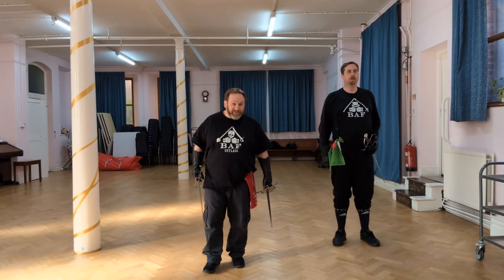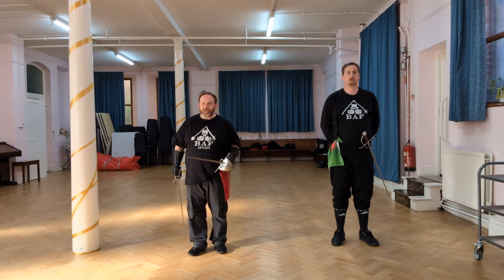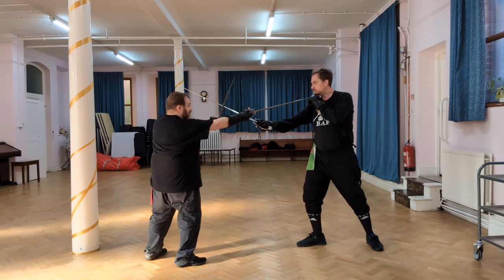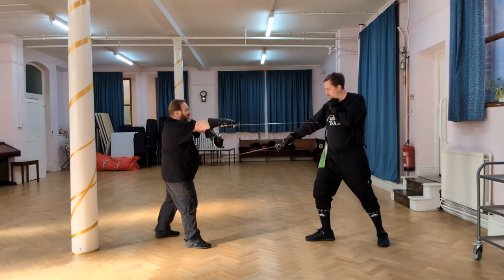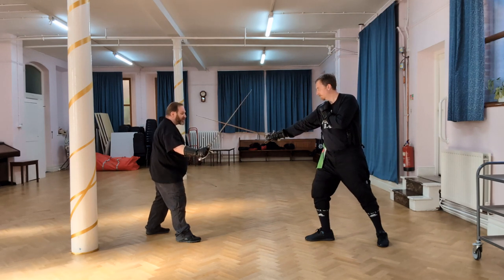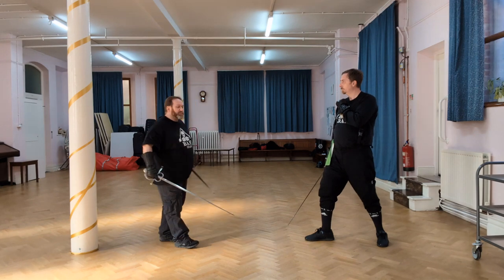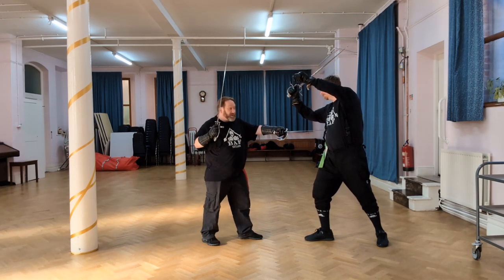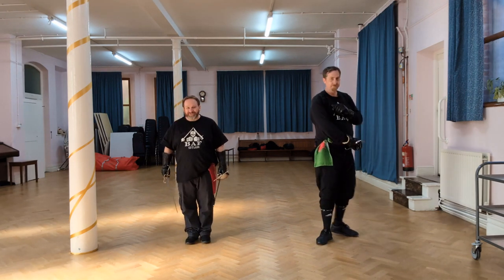4. BAF Sidesword & Dagger - Dagger Attacks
Whilst the primary use of the dagger is as a defensive tool, this video looks at some of the ways you can use it to attack.